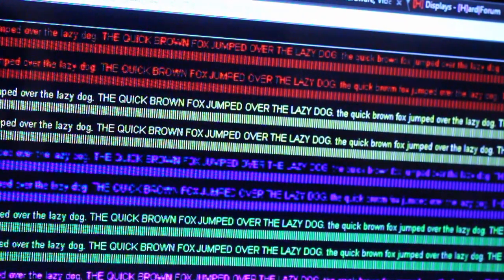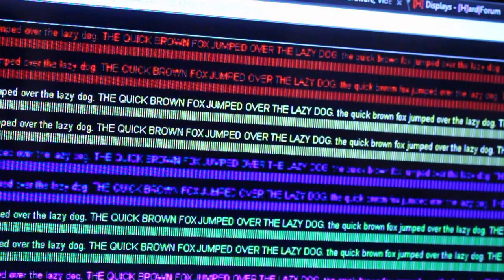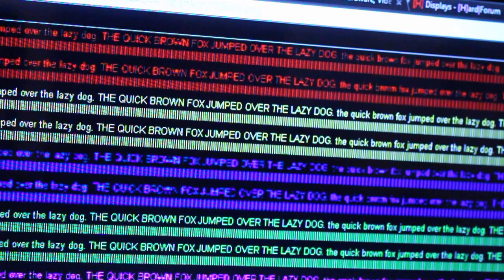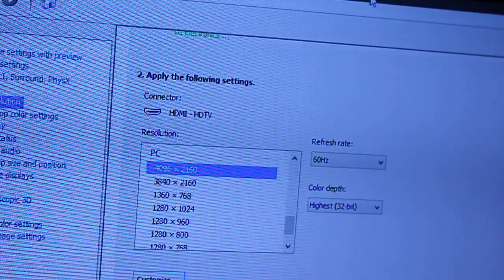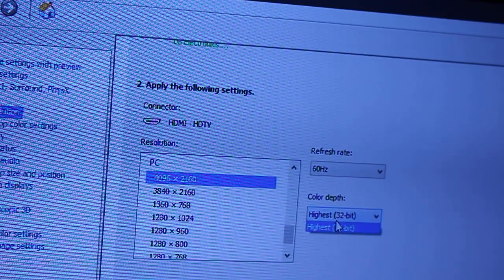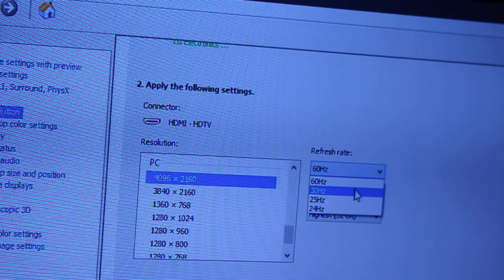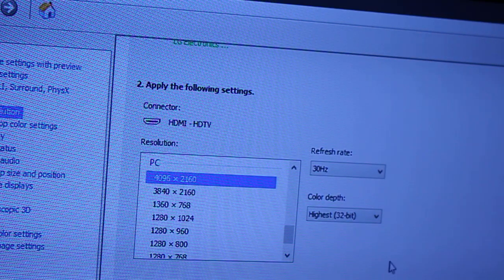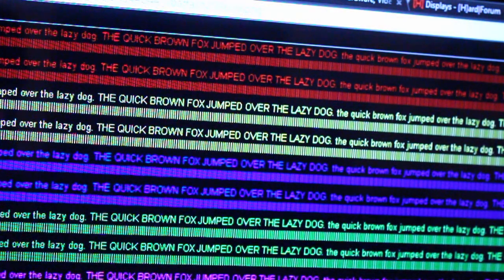4K @ 60hz Test - GTX 980 to LG 55UB8500 4K TV via HDMI 2.0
UPDATE 12/8/14

My issue here is the length of the HDMI cable that I'm using.  I live in an apartment and use a 50ft HDMI cable to connect my PC, which is in my bedroom, to my TV, which is in my living room.  After I made this video, I moved my PC in to my living room and tried this again with a 3ft high speed (18gbps) HDMI cable and I got full 4:4:4 color at 60hz in the gorgeous resolution that 4K is.

I hope this can be beneficial to someone out there looking to do something similar.

If anyone has any insight as to how I can get full color with my LG 55UB8500 TV at 4K 60hz with my GTX 980's with HDMI 2.0, I'd be all ears.

I've tried the following:

-SLI enabled/disabled.
-Disconnected HDMI while turning on/off UHD Deep Color on TV.
-Renaming the input on the TV to "PC".